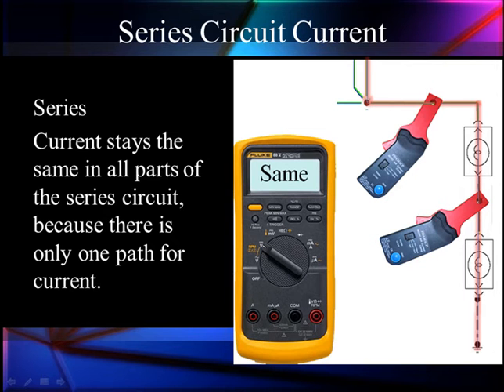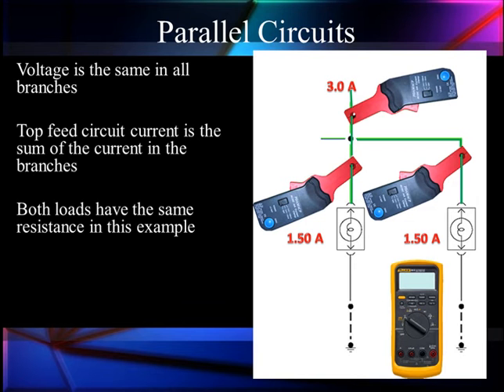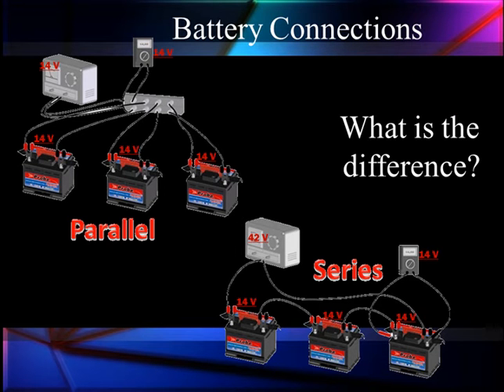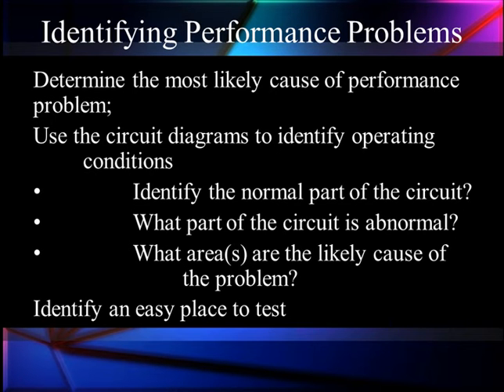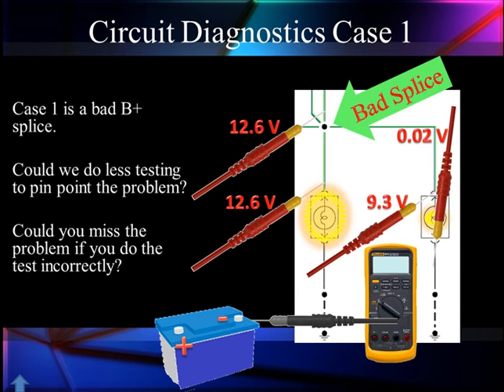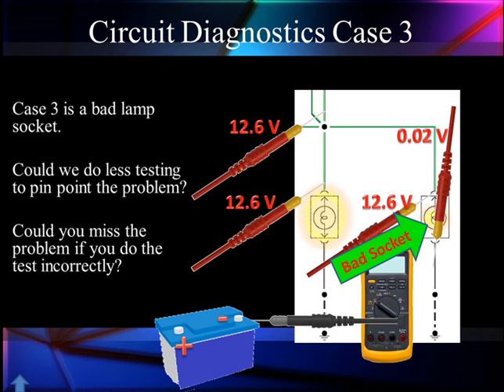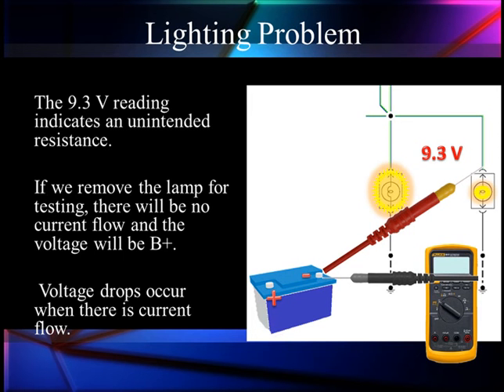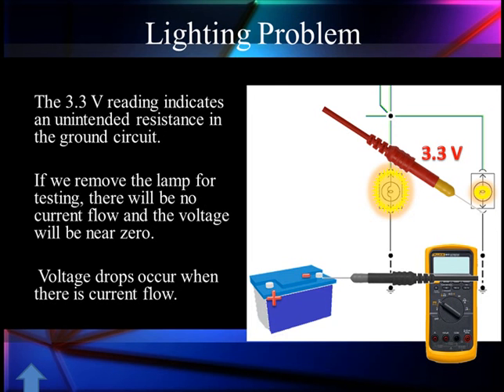06 Detailed Circuit Analysis